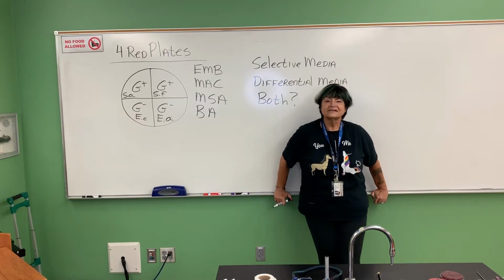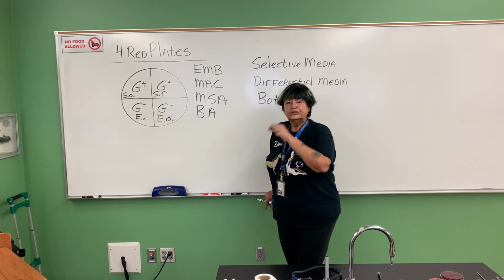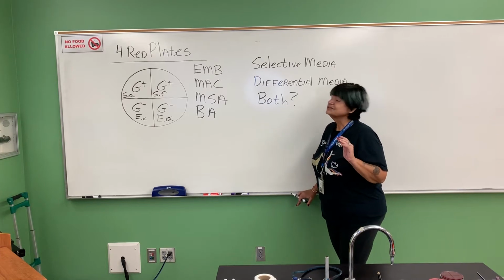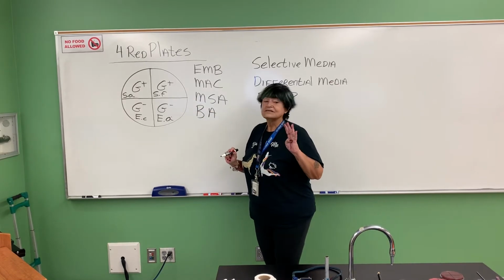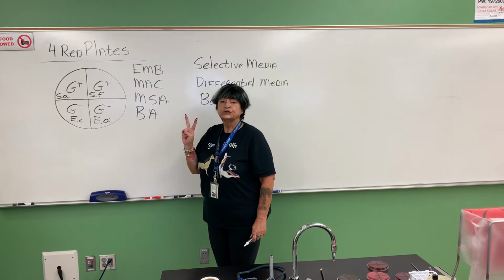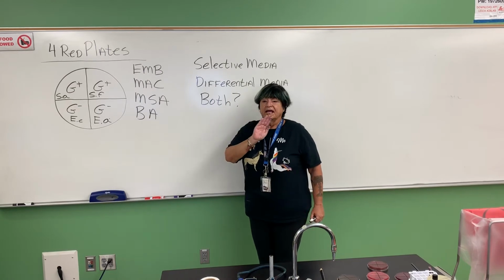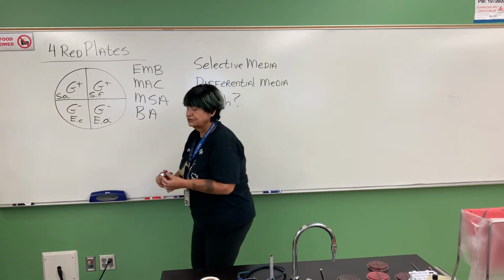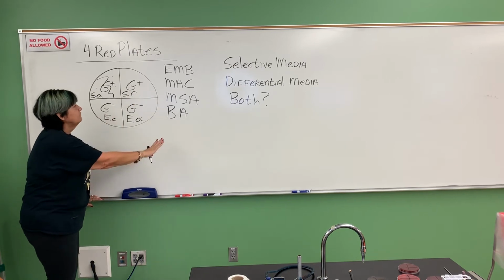Selective and Differential Media